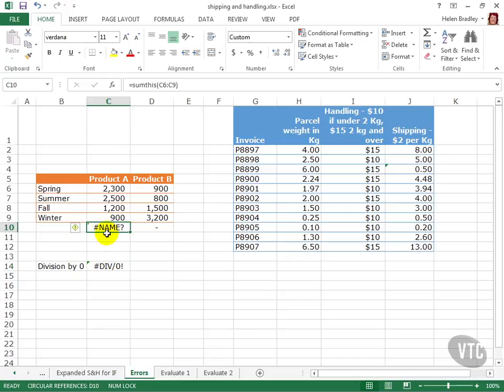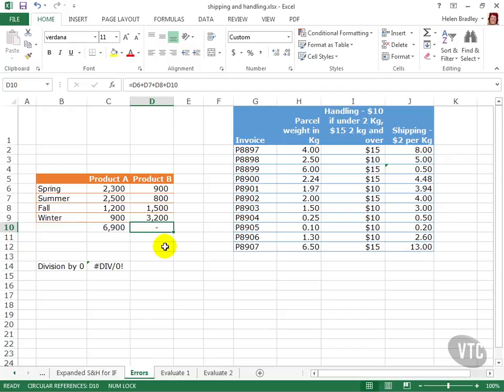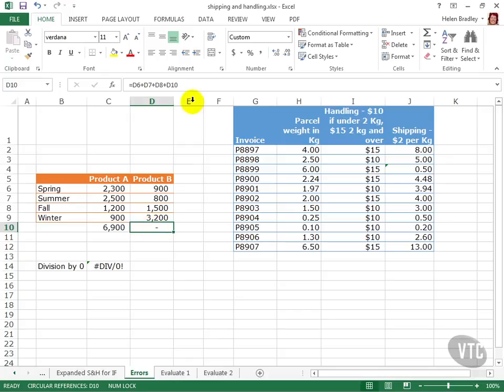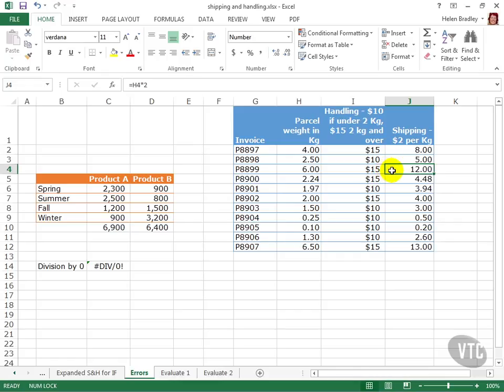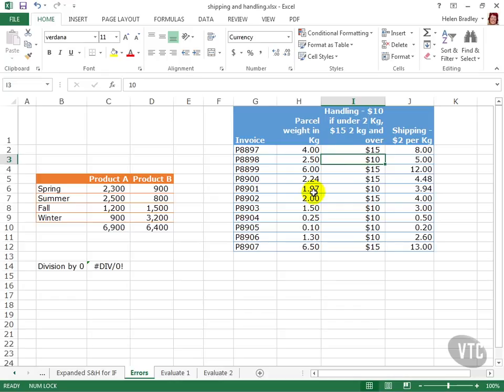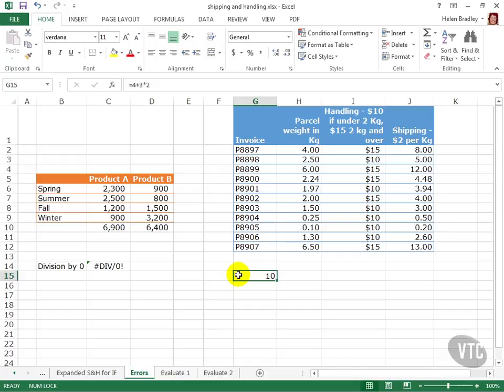VTC Player Microsoft Excel 2013, Understanding Errors